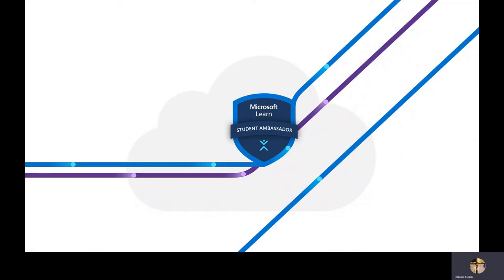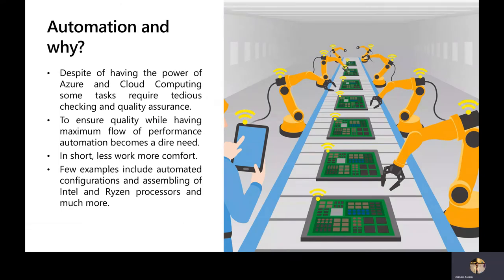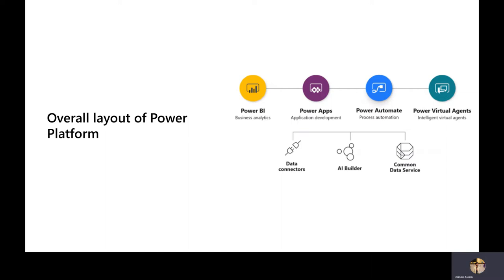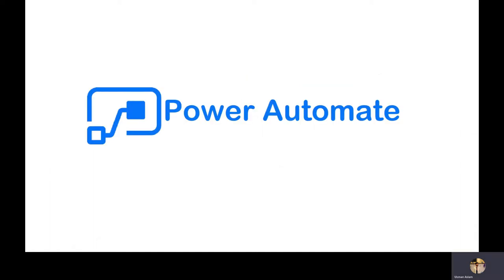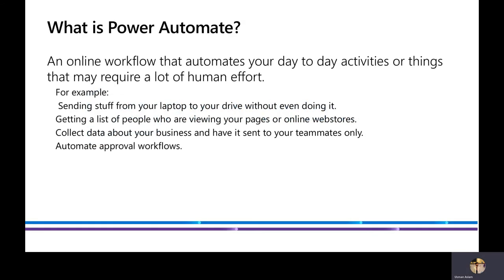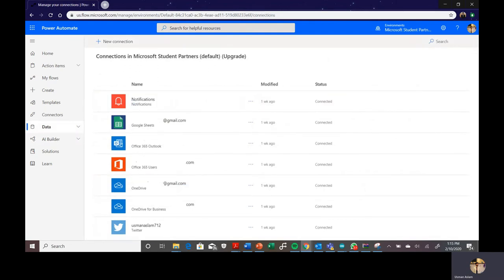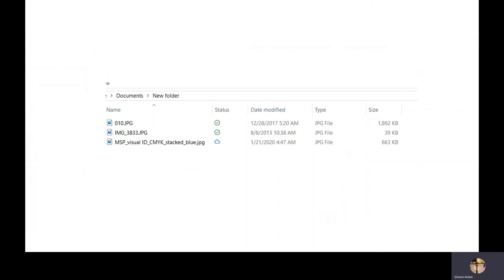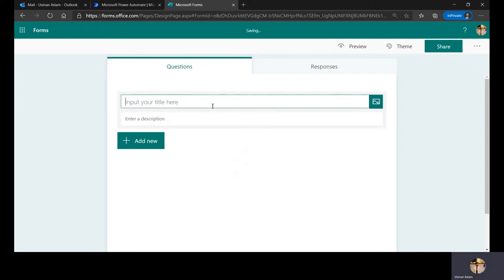Microsoft Power Automate For Beginners